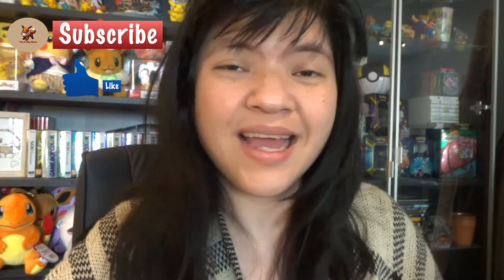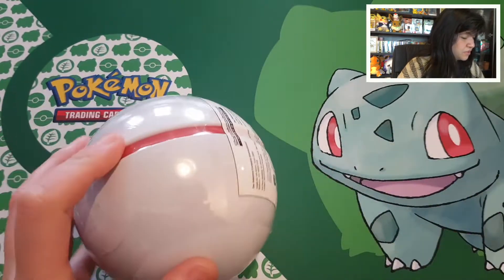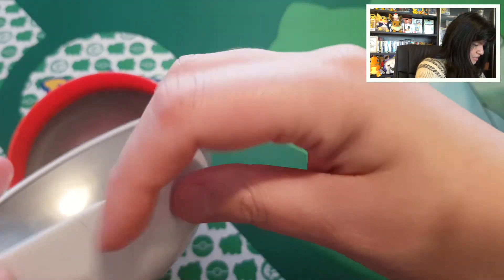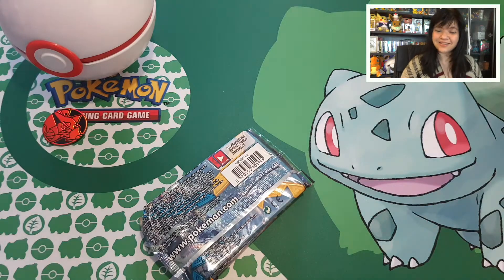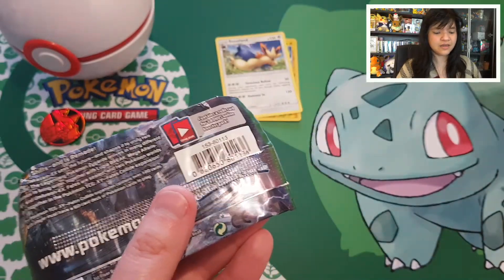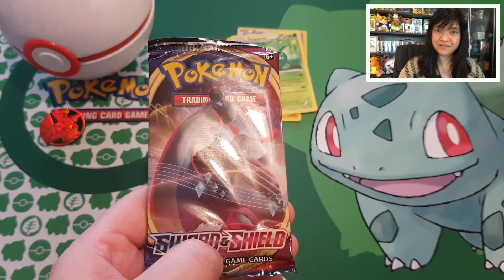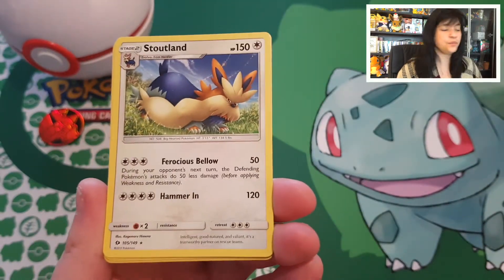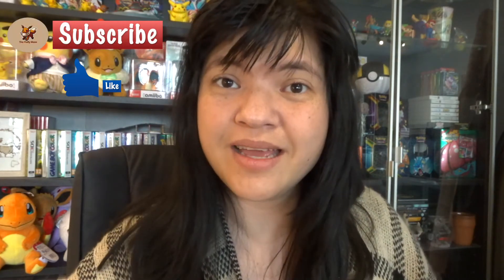Pokemon Card Opening - 2021 Poke Ball Tin Premier Ball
In Today’s Video I will Open Up the 2021 Poke Ball Tin, with this opening I will open up “Premier Ball”
It contains:
+ The Poke Ball Tin
+ 1 Coin
+ 3 Booster PacksLet me all know what you think about the video,

Let me all know what you think of the video,

Thank you all so much for watching, I really appreciate that you will take your time to watch my content, and also for everybody who subscribed, liked and comment on the video, thank you all so much

Hope to see you all in my next video